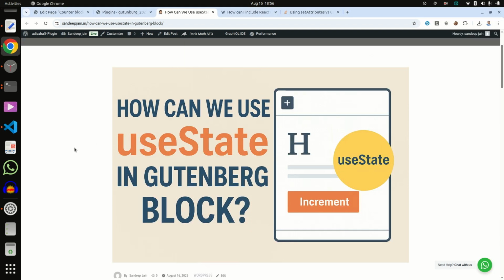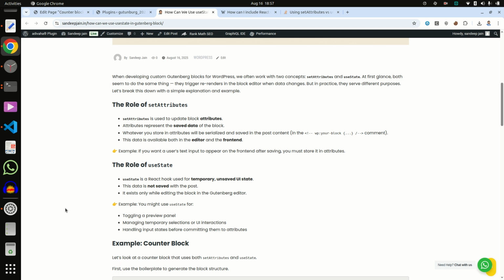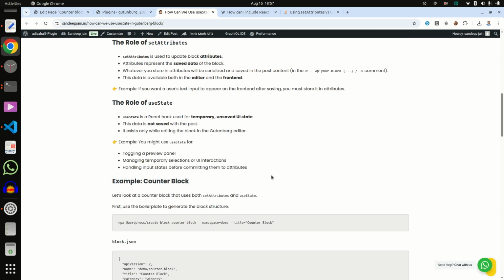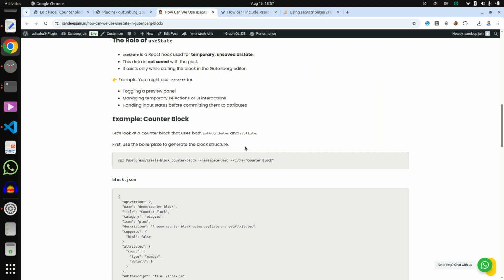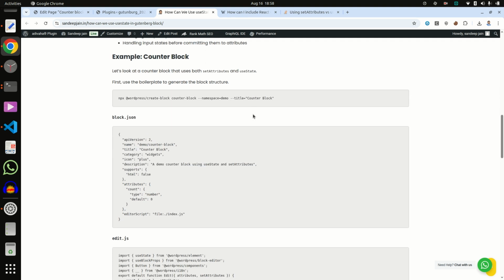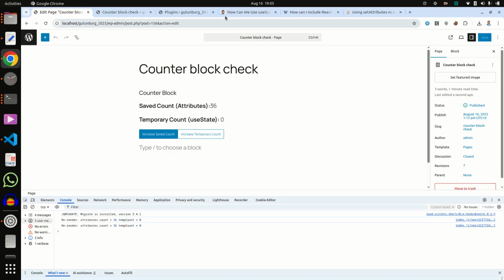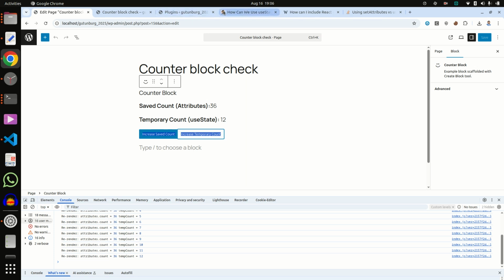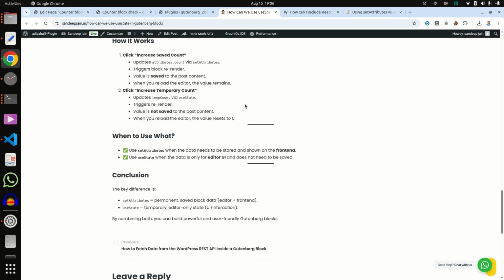How Can We Use useState in Gutenberg Block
In this video, I’ll show you how to use useState in a Gutenberg block to make your WordPress editor more dynamic and interactive. 🚀